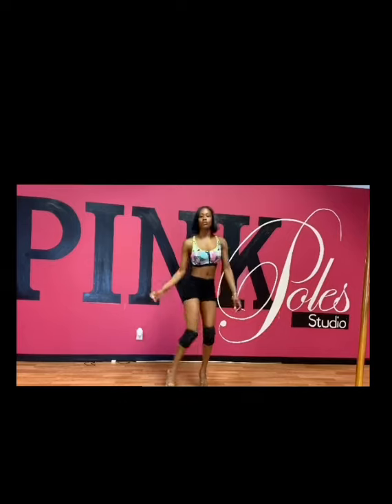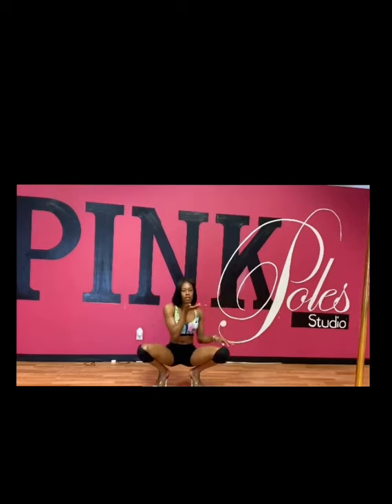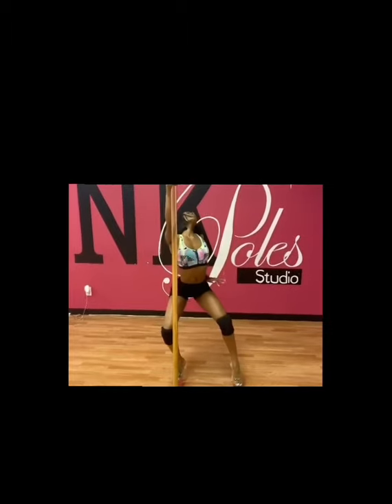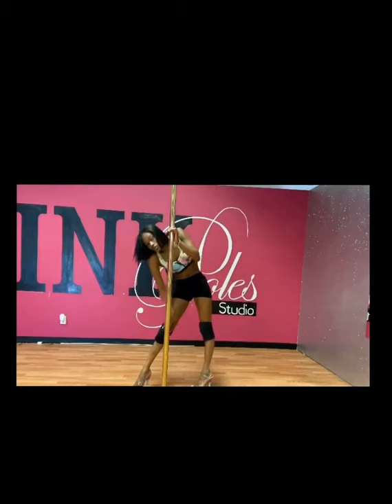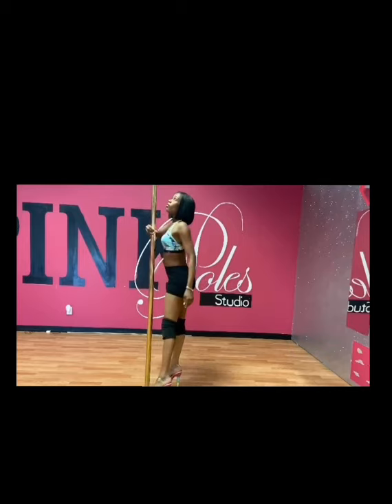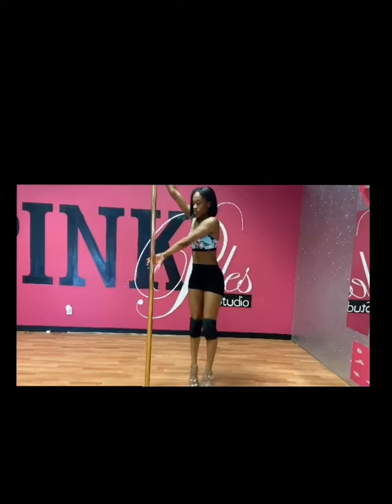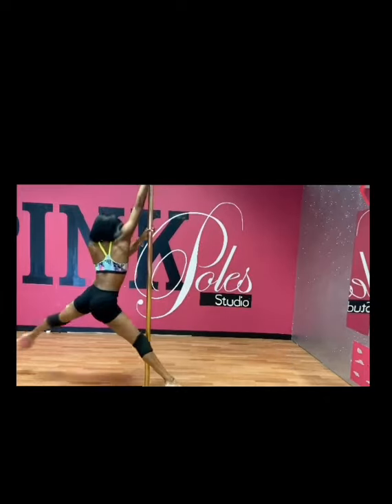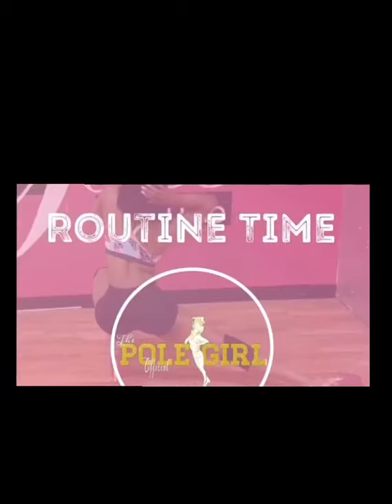DOPE Pole Beginner Routine STEP BY STEP | PIROUETTE, MOUNTAIN CLIMBER SPIN AND FIREMAN REMIX SPIN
Hi my pole babies. Do you need help with coming up with a pole routine? or like the routine that I did with the SONG: Found by the ARTIST: Ella Mai ( link will be listed below ) I hope you enjoy this beginner routine.

Love Your Favorite Pole Girl,